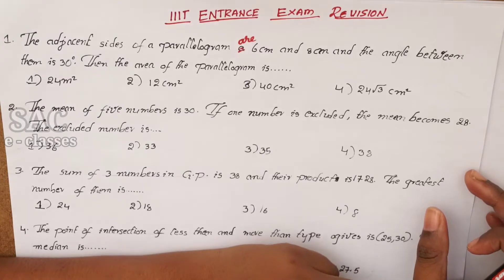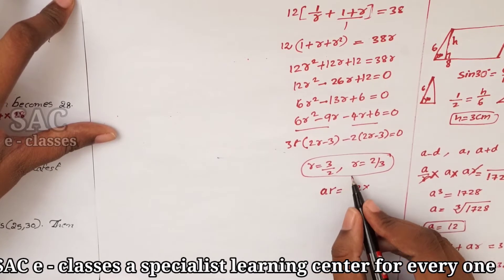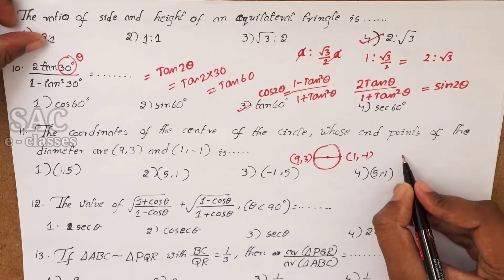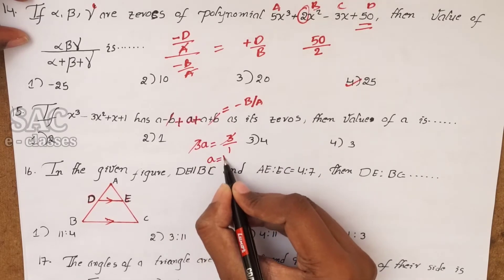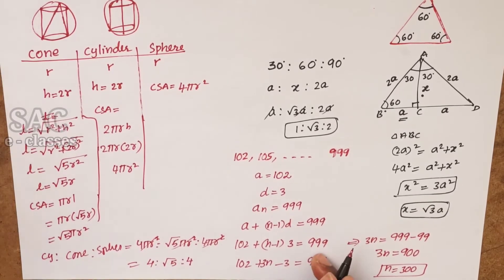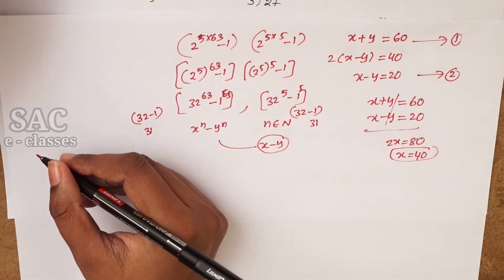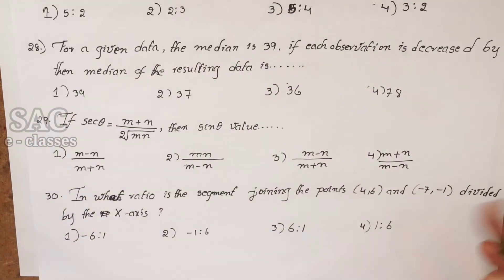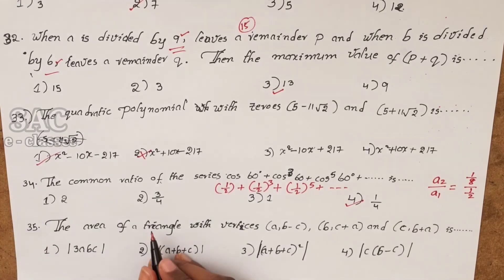IIIT ENTRANCE EXAM REVISION with MOST Expected PYQ'S|AP IIITS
This video mainly focus about Solutions of PREVIOUS YEAR  QUESTIONS of various APRJC & POLYCET
Awesome explanation by mam